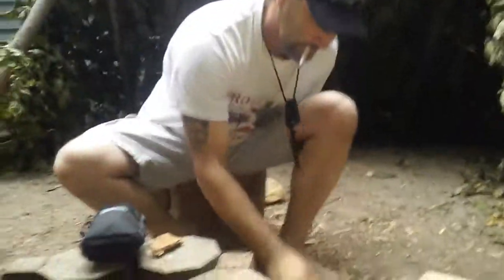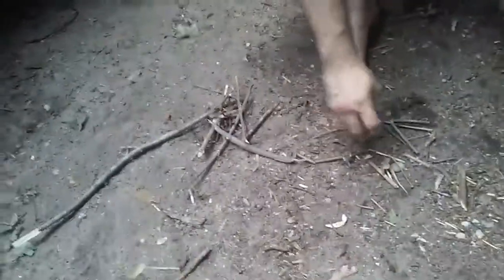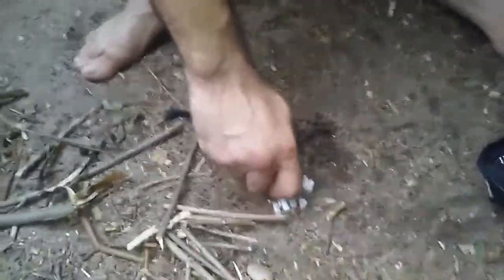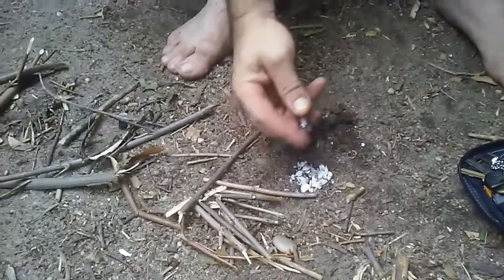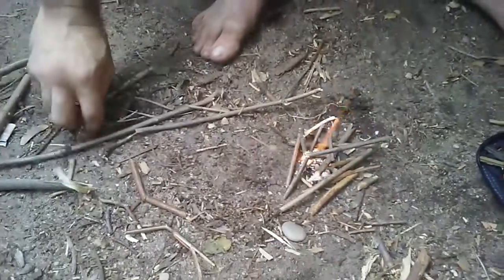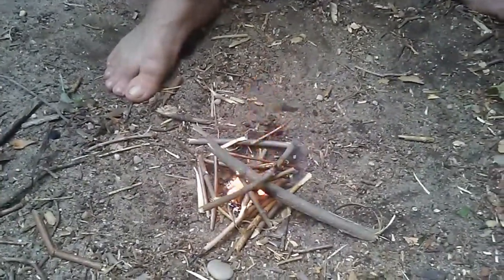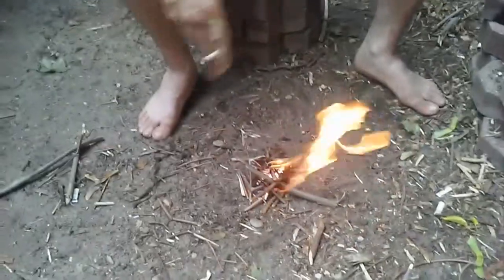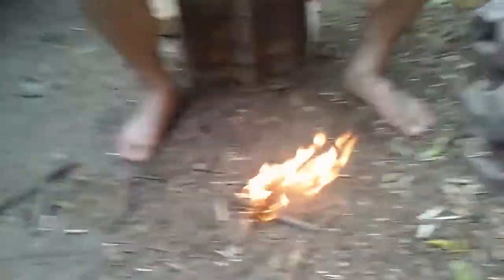One handed fire plus some love